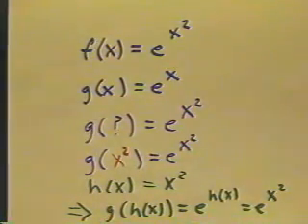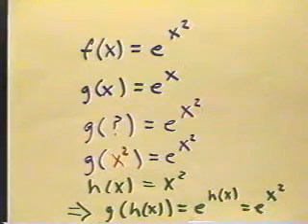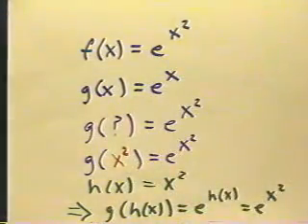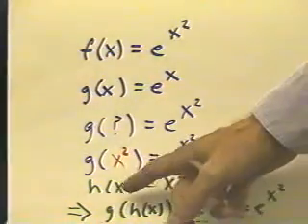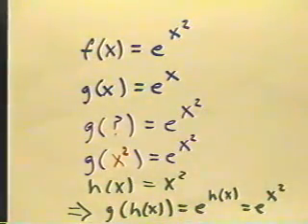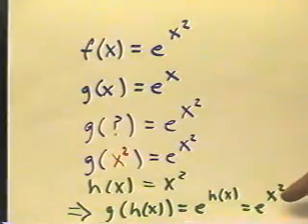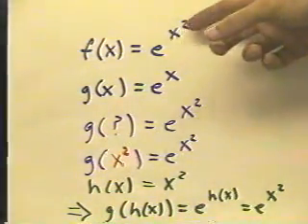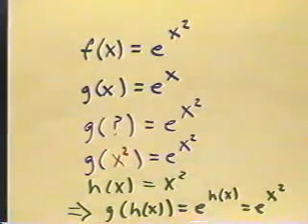0916 cal05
Description